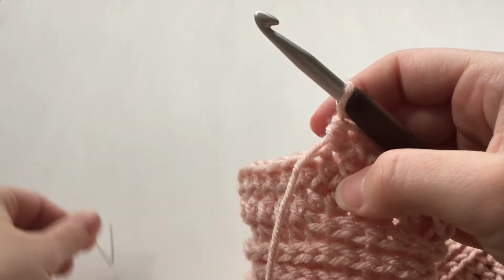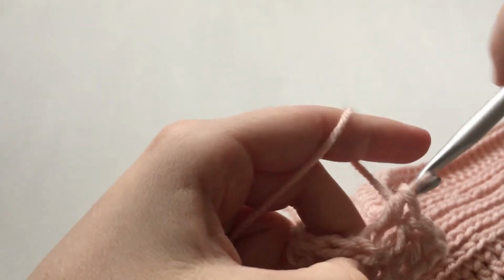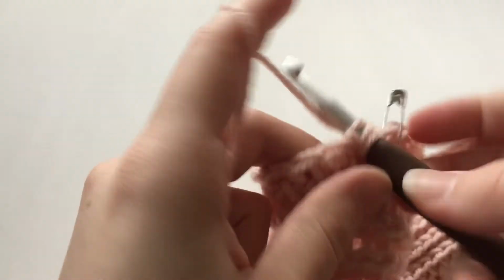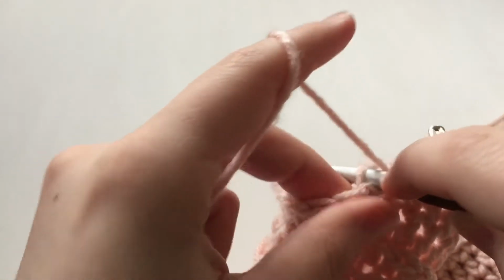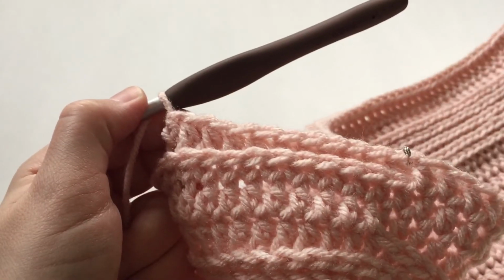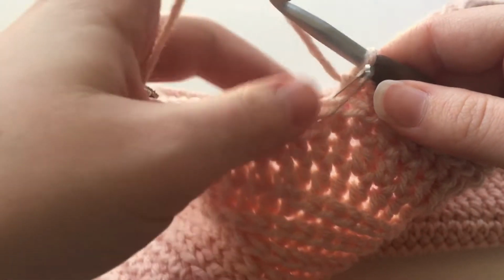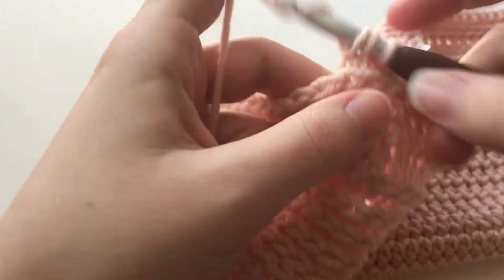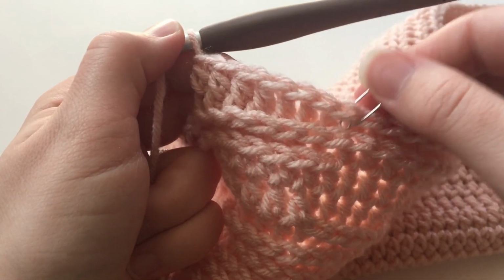How to Crochet the Half Double Crochet in the 3rd Loop Only Stitch: Crochet Stitch Tutorial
In this video, you'll learn how to transition from a Round of Half Double Crochet to a Round of Half Double Crochet in the 3rd Loop Only.

Yarn Used in the Video and Thumbnail Picture:
Video: Craft Smart Value Yarn in the Colour Blush
Thumbnail: I Love This Yarn Gradient in the Colour Brights

I've used this stitch in two of my patterns:

1. Knit-Like Cowl and Infinity Scarf

2. Ripple Effect Pillow